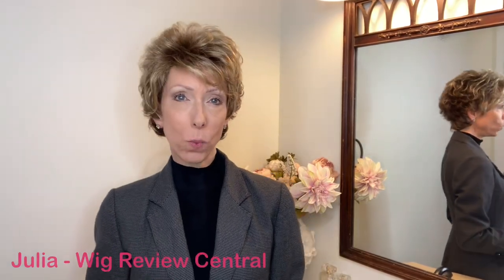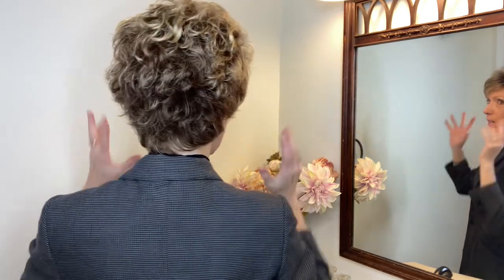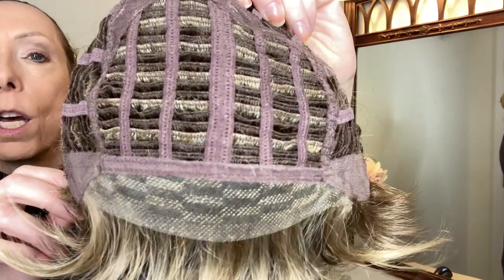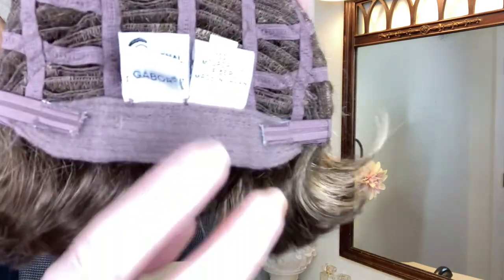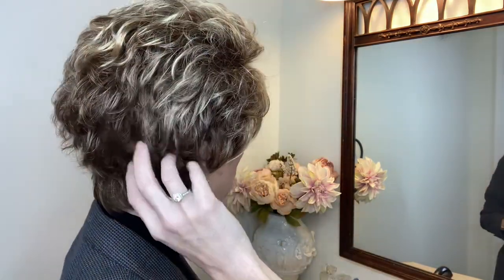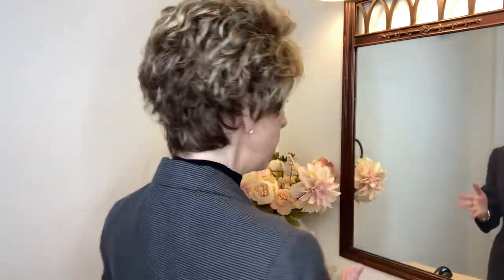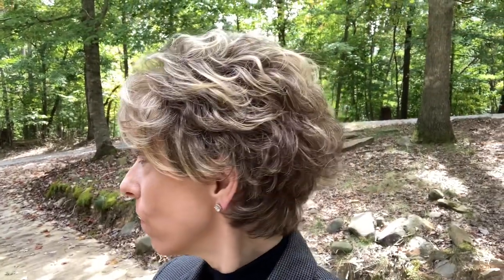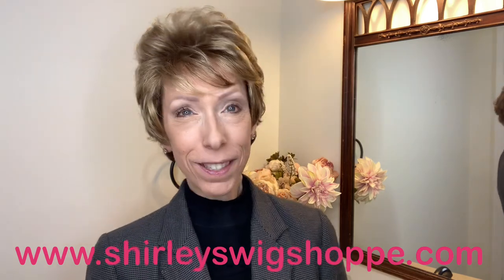GABOR INSTINCT LUXURY WIG | Light-Weight Short Shag Style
The Instinct Luxury wig by Gabor is a timeless short shag. This style is now available with the luxurious upgrade of an extended lace front for a realistic look when styled away from the face. Layers, volume and wispy bangs make this a face flattering style that is surprisingly affordable. Petite Average cap. The retail price at the time of filming is $165.75.

I’m wearing color G811+ Mahogany Mist.

The Gabor Instinct Luxury wig was sent to me for this review by Shirley’s Wig Shoppe.

Promotion is subject to change, please check product page for discount information.

Join the fun at Shirley's Wig & Topper Help Facebook Page. Enjoy live wig sales!

SIMPLY STYLIN’ LIGHT SILK SPRAY – PURE, LIGHT SILICONE SPRAY IS A MUST HAVE!